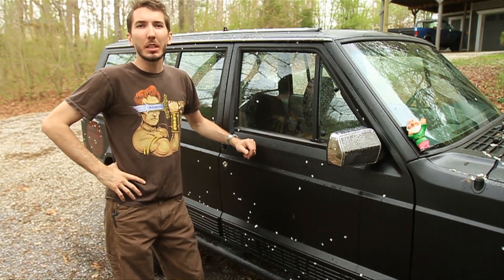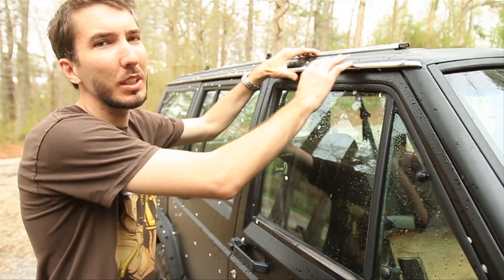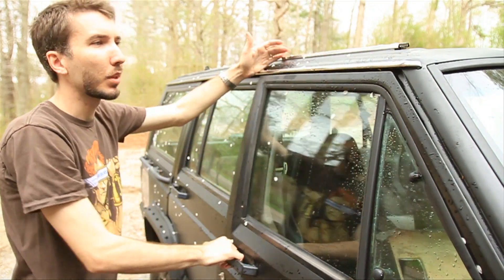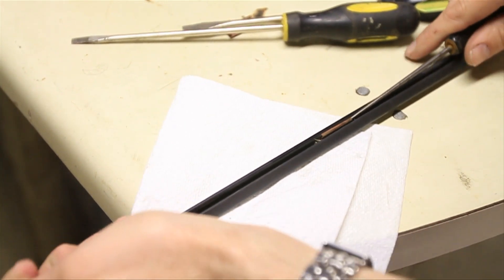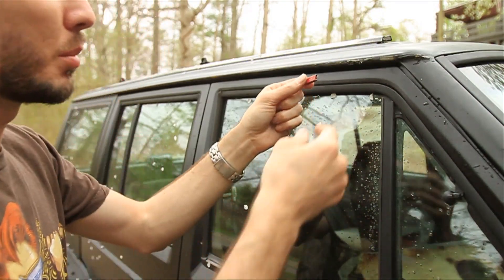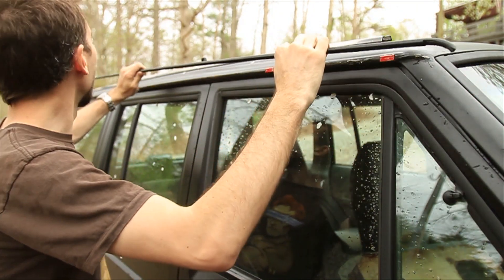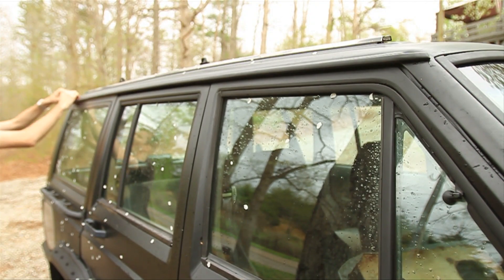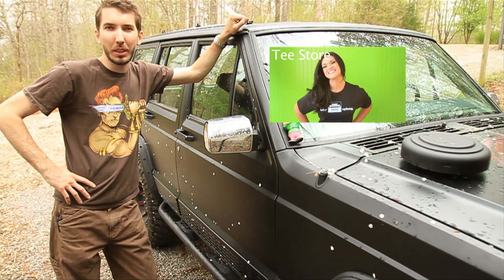Gutter Trim - Remove / Install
In this video I'll talk and show you how to easily remove and install a gutter rail trim on you Jeep cherokee XJ.